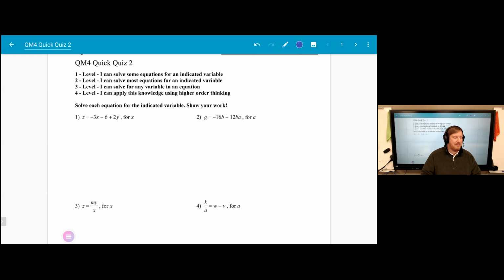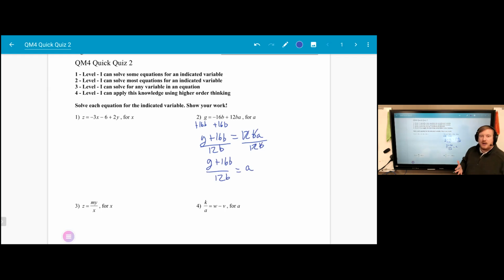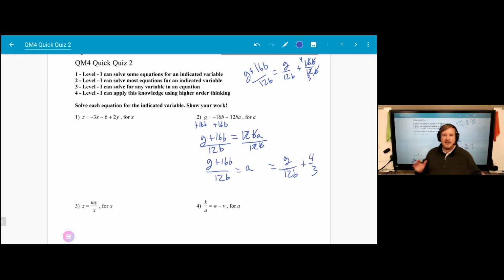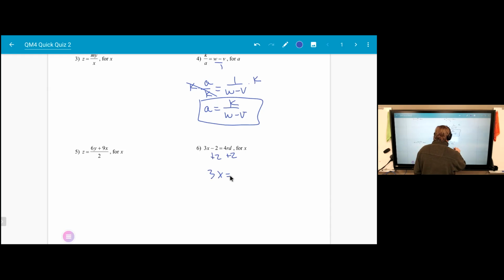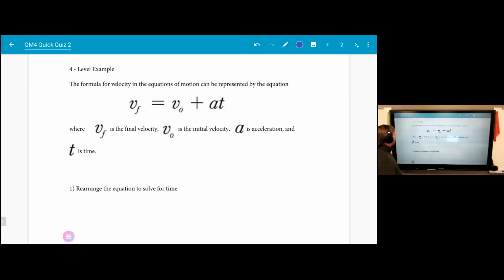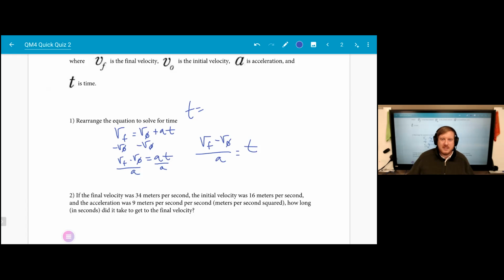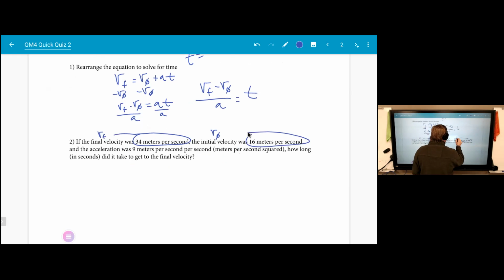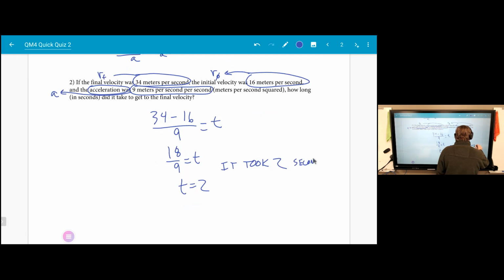QM4 Quick Quiz 2